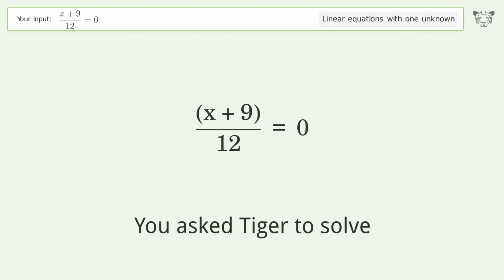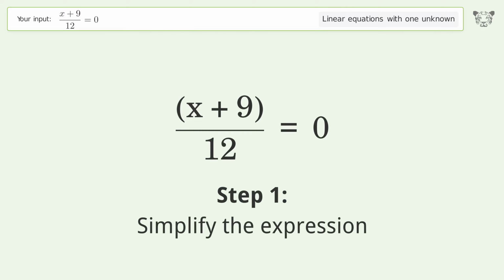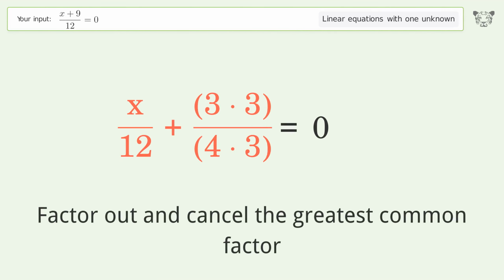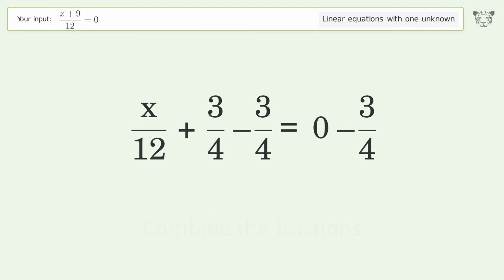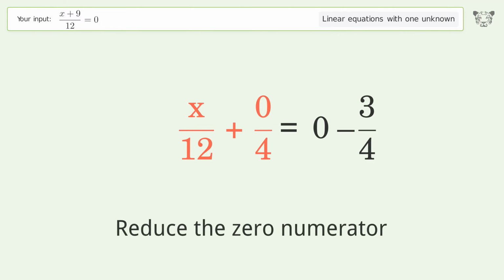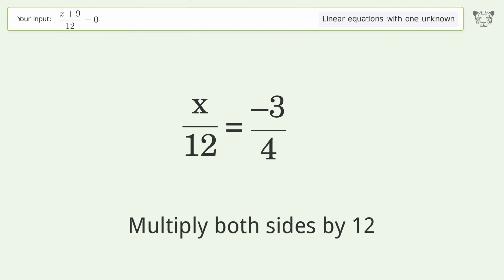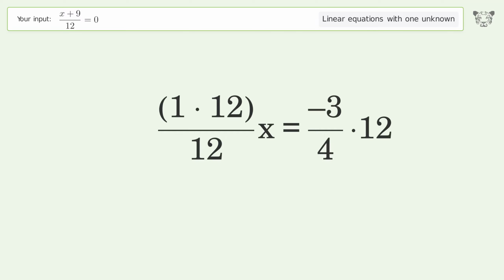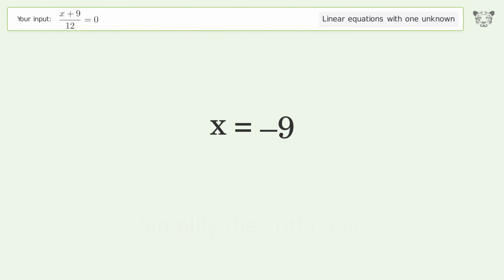Solve (x+9)/12=0: Linear Equation Video Solution | Tiger Algebra